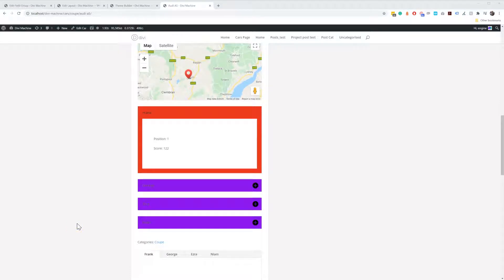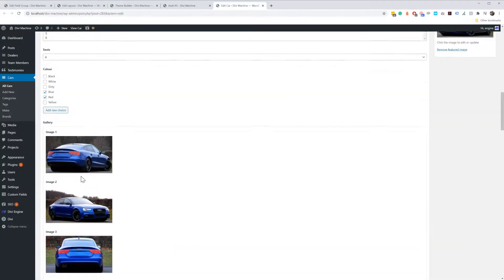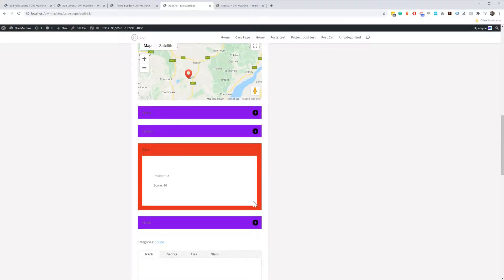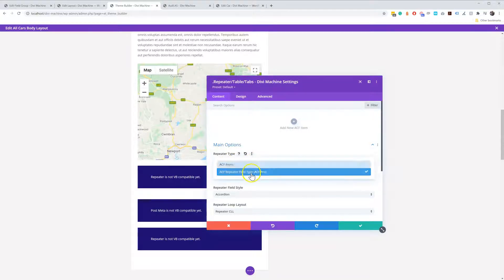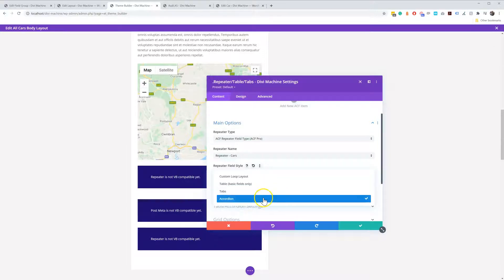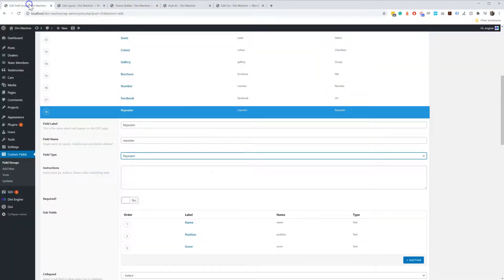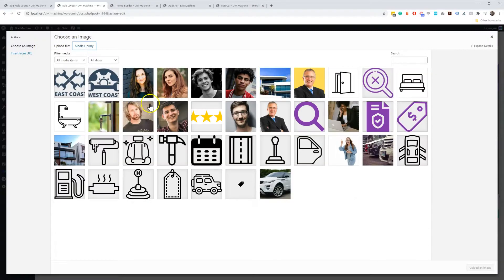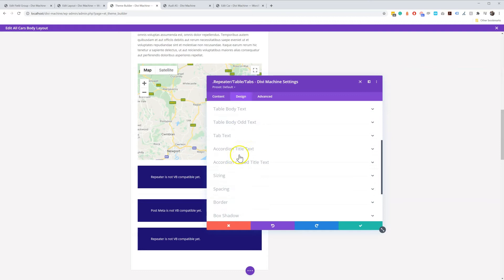How to Create Dynamic Accordions or Tabs in Divi with ACF Pro - Divi Machine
Create dynamic tabs and accordions with Divi Machine and ACF Pro. You will need to use the repeater type and our module.